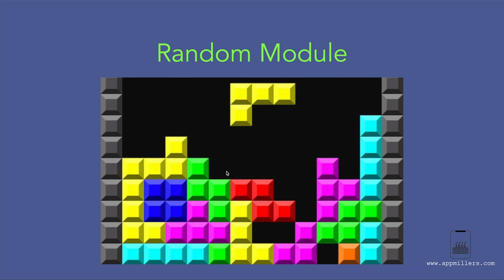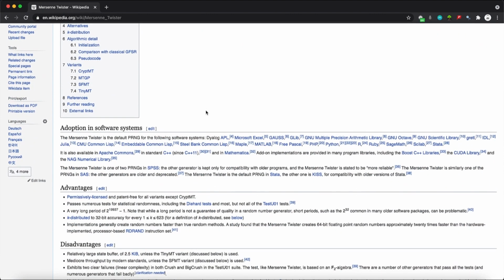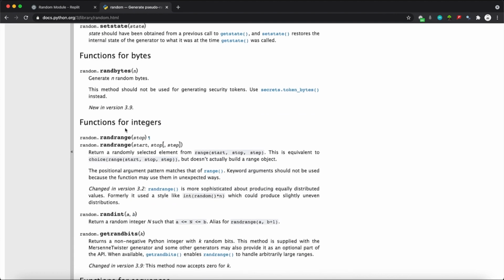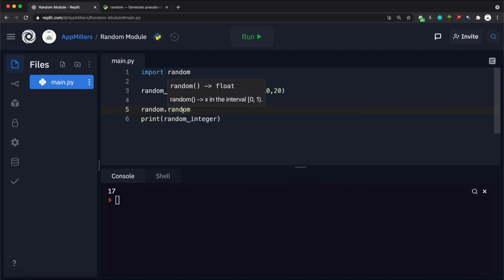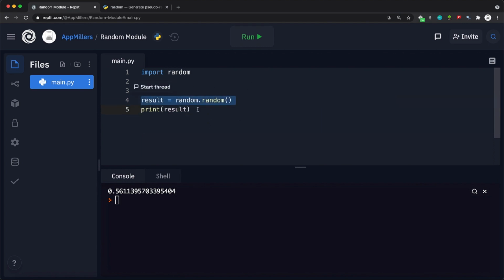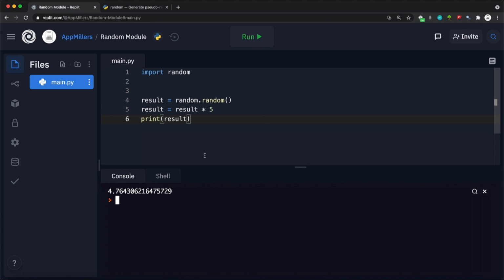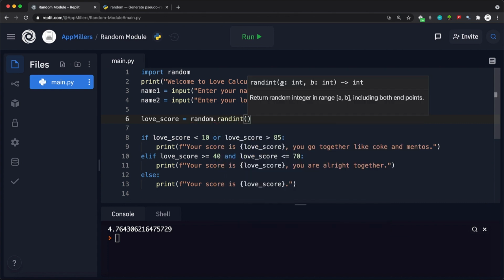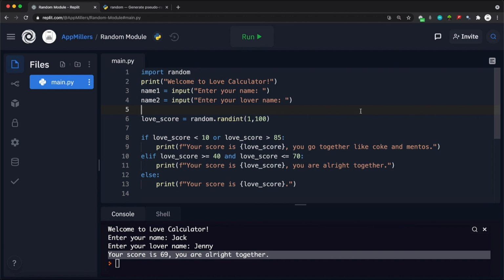Lecture 13 - Random Module in Python